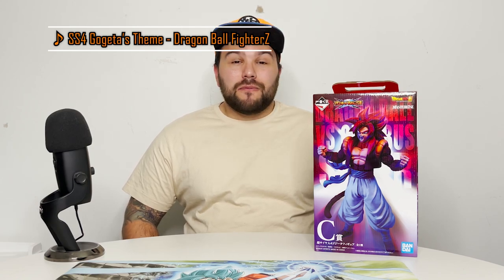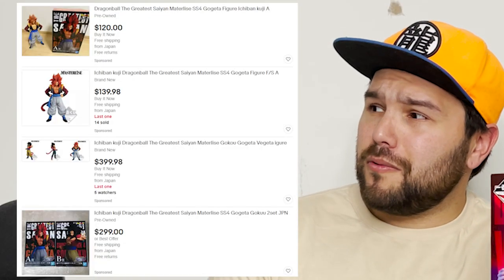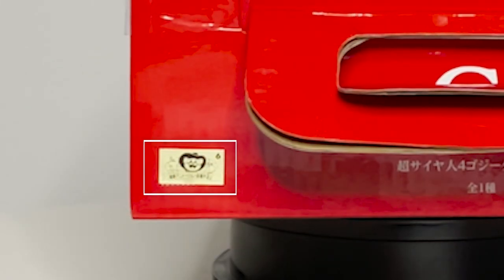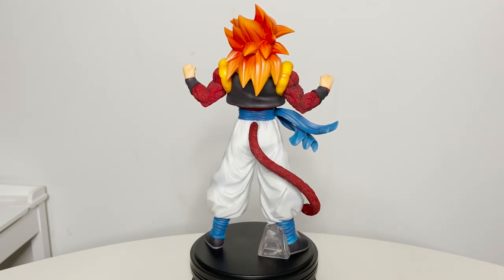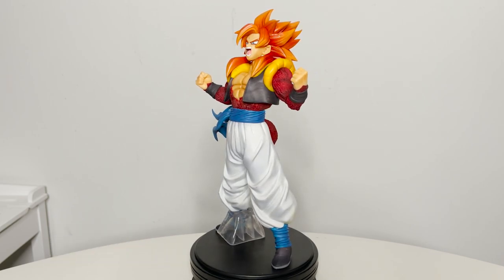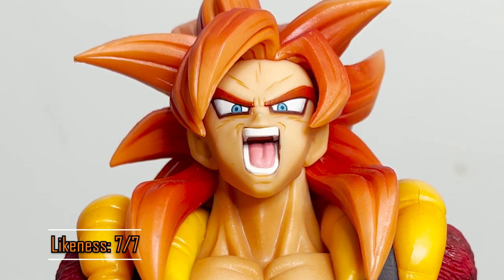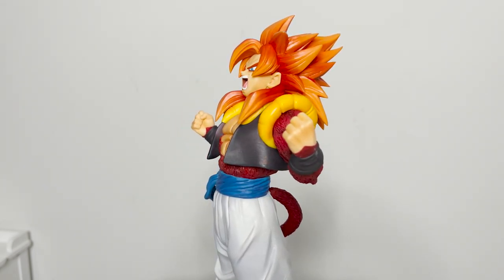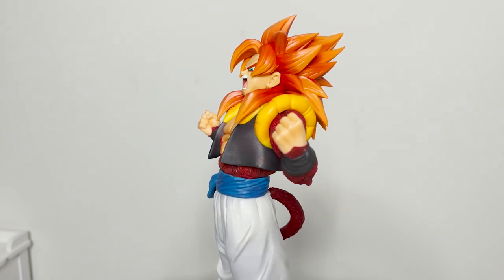SS4 Gogeta | Masterlise (Dragon Ball Omnibus VS Super / Ichiban Kuji) | Review / Unboxing